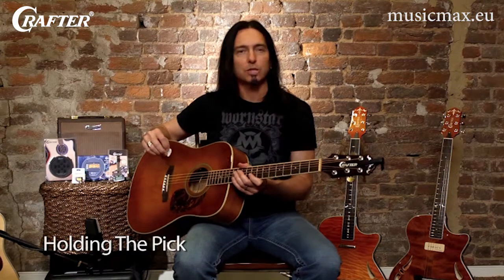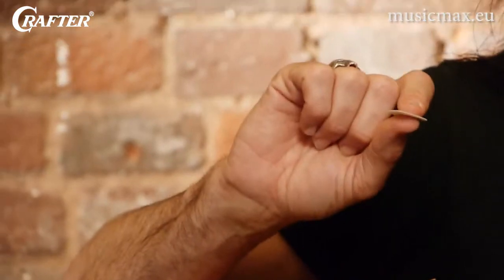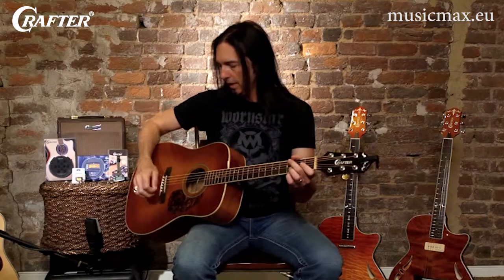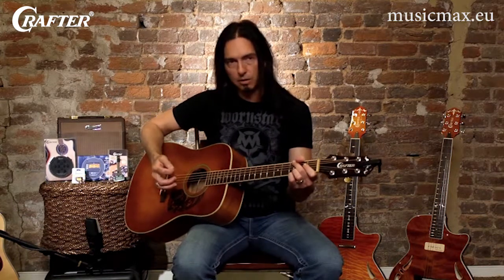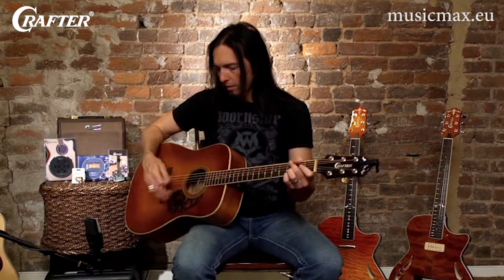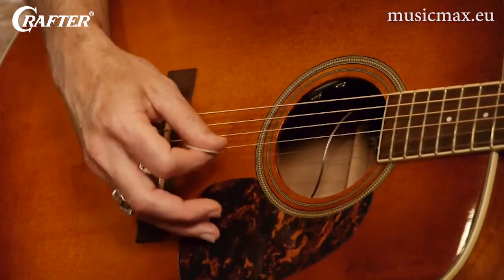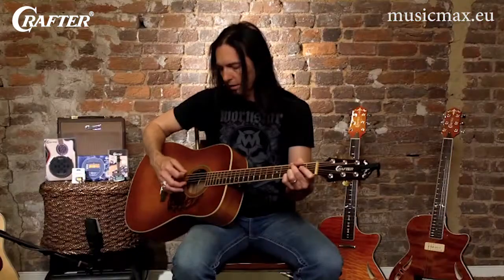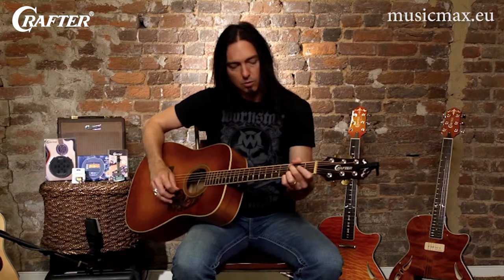Crafter Guitars | How To Hold A Guitar Pick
Guitar pick, picks for a guitar, how to hold a guitar pick, how to use a guitar pick, How to Hold and Use a Guitar Pick, Guitar Picks Technique,